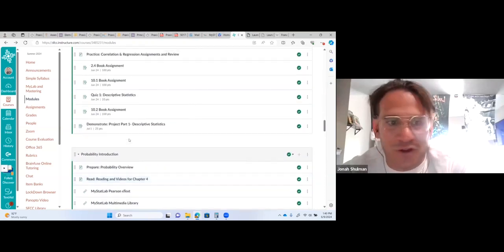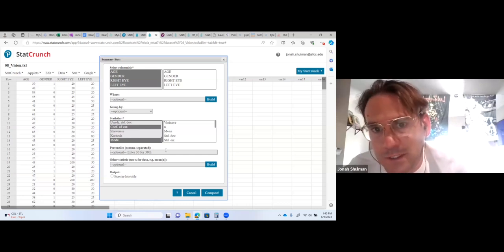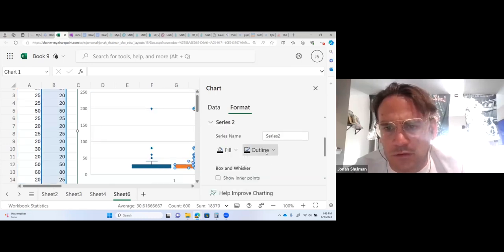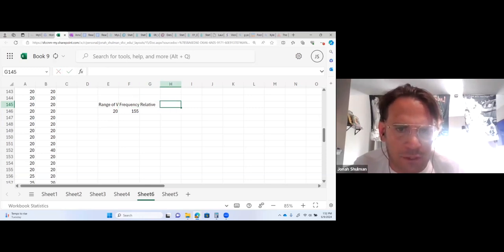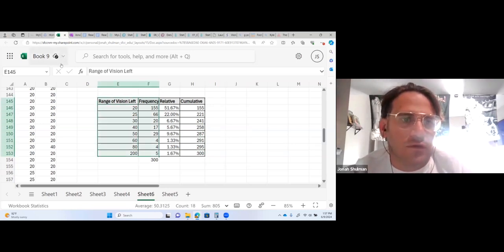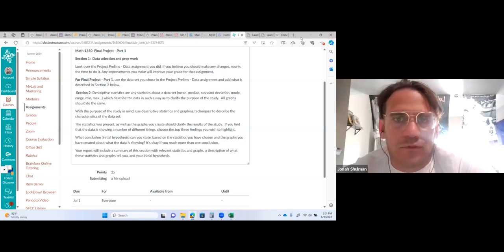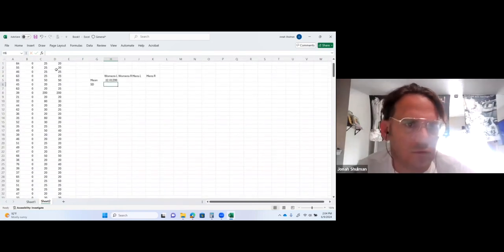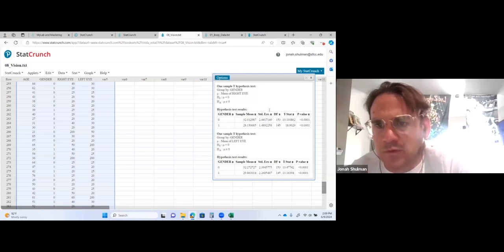MATH 1350 - Project Part 1